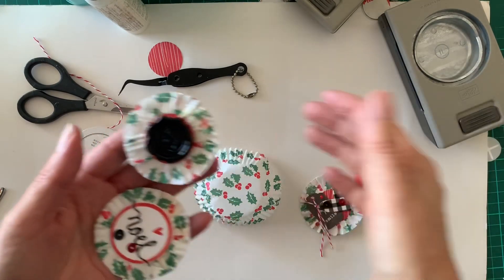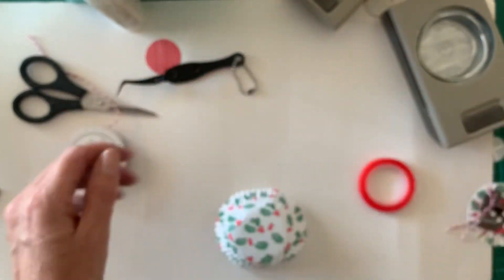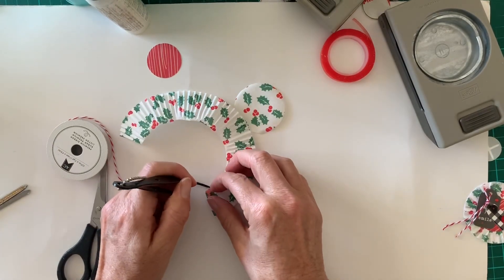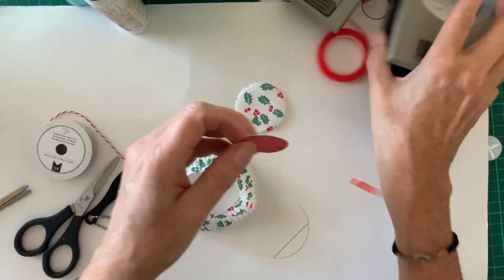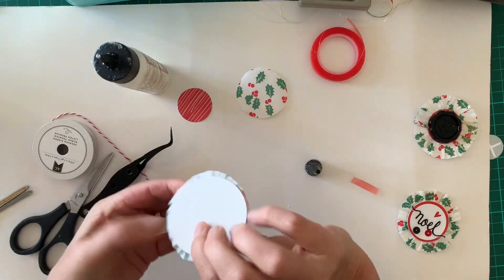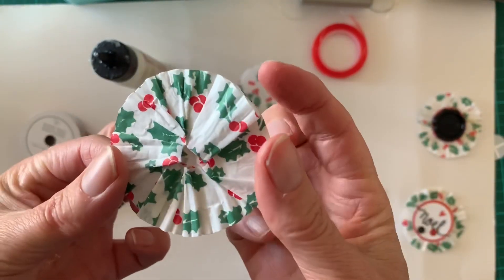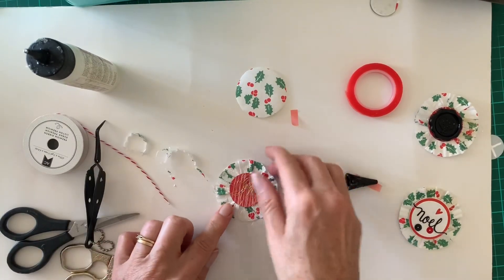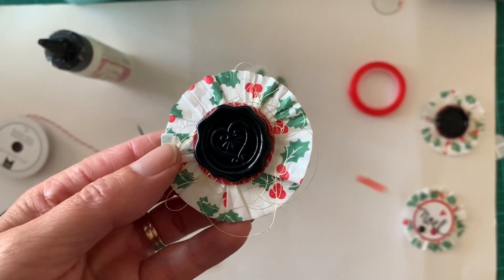Cup Cake Accordion-style Christmas Embellishments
How to create accordion blooms easily from cup cake liners.